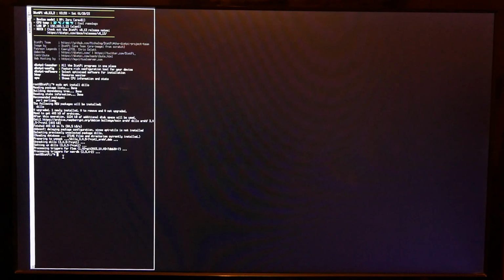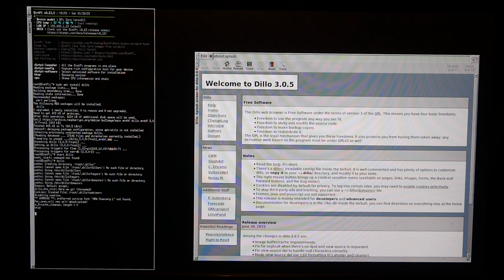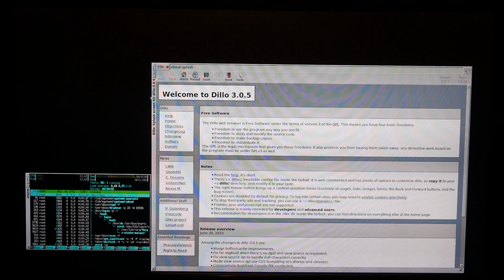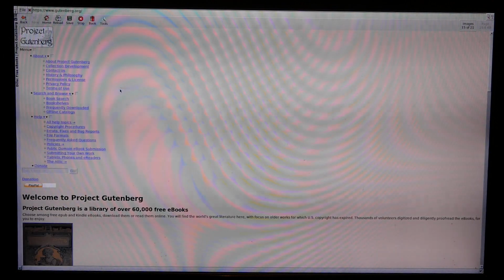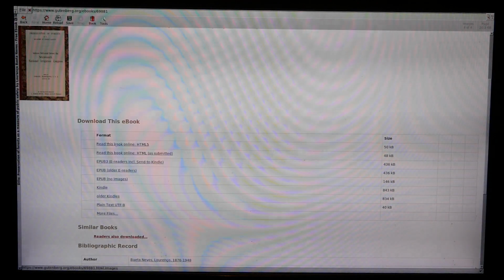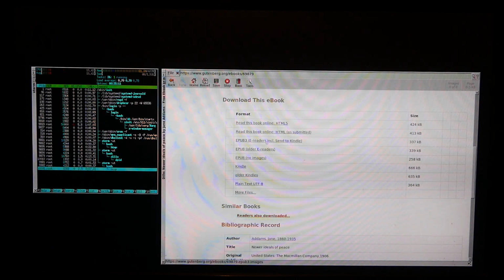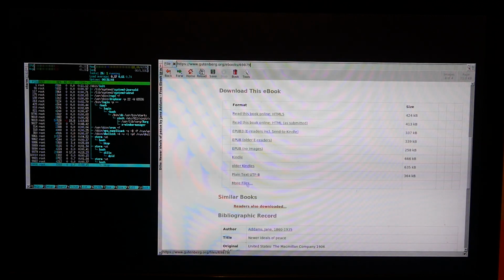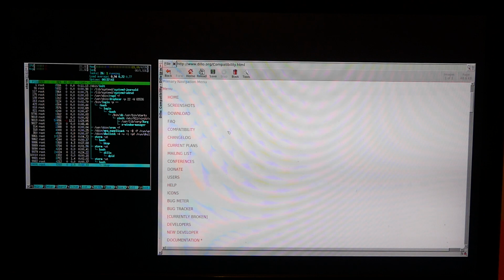Diet Pi on Raspberry Pi Zero with Surprise Window Manager Part 4 of 4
The Surprise Window Manager gets a more complete demo. Highly recommended, and a great way to learn both command line and linux. I get a browser to run on less than 92MB of RAM. (not the Zero 2W version with quad core but the 1.3 version (single core) without wifi
(manufactured from 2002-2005. This makes it slower than my 2010 era Intel Atom N455 1.66Ghz with TinyCoreLinux (August '22 video, also FLWM), yet quite fast considering that was double threaded)

ARM1176JZ(F)-S       515 MIPS     at 412 MHz                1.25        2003     [64]
Intel Atom N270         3,846 MIPS  at 1.6 GHz                   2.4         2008     [79]

sudo apt-get install flwm (you can also try this one first, since it might install fltk too)

another interesting one. It mentions GNUStep but I read it's not actually a WM:

FLWM uses just 4MB of RAM, quite a bit less than even LXDE.

 I learn more about how to use command line when I have a window manager handy. For example, I wasn't sure whether to type "start dillo" or just "dillo", lol. Now I know how all of linux works ;)
Obviously when I have another PC handy it's easy to use as a reference, but the advantage of a WM is that I can access pages for reference to install/configure something on CLI without another PC.

is the web browser that I installed in the video.